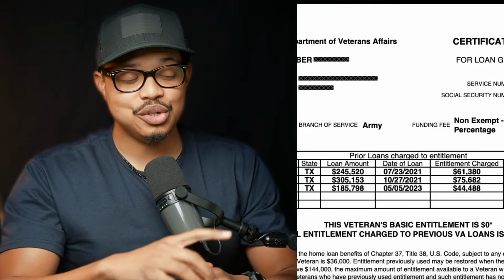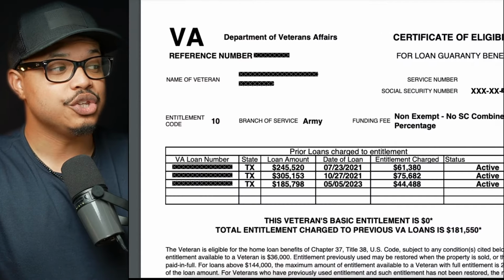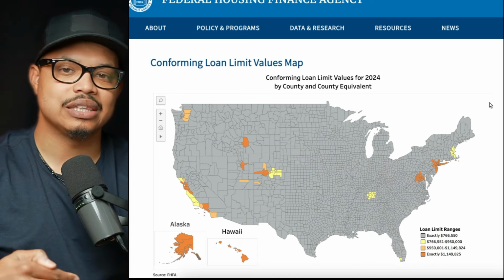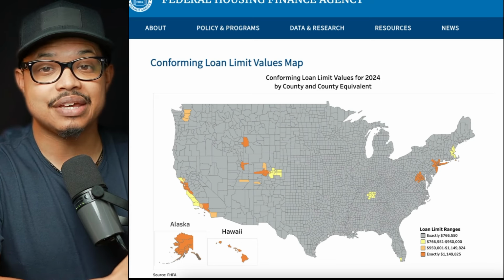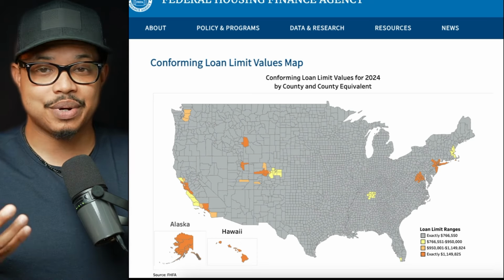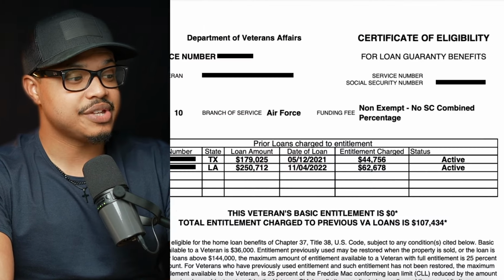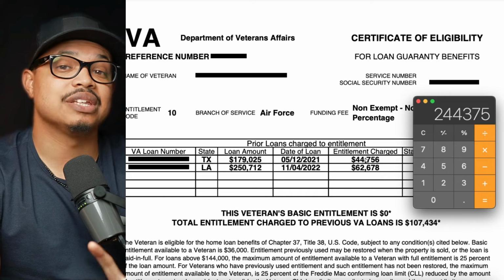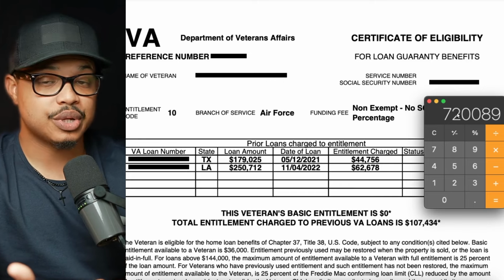How to Use VA Loans for Investing (and Build Wealth)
How many VA Loans can you have at the same time?

🇺🇸 Want more VA Loan Tips?

✝️Do you know who you are in God's eyes?

You are A CHILD OF GOD.
"But to all who believed him and accepted him, he gave the right to become children of God."
(John1:12NLT)

You are RIGHTEOUS.
"For God made Christ, who never sinned, to be the offering for our sin, so that we could be made right with God through Christ."
(2 Corinthians5:21NLT)

"But God showed his great love for us by sending Christ to die for us while we were still sinners."
(Romans5:8NLT)

You are FORGIVEN.
"For he has rescued us from the kingdom of darkness and transferred us into the Kingdom of his dear Son, who purchased our freedom and forgave our sins."
(Colossians1:13-14NLT)

"All praise to God, the Father of our Lord Jesus Christ, who has blessed us with every spiritual blessing in the heavenly realms because we are united with Christ."
(Ephesians1:3NLT)

You are CALLED.
"For we are God's masterpiece. He has created us anew in Christ Jesus, so we can do the good things he planned for us long ago."
(Ephesians2:10NLT)

You are CAPABLE.
"For I can do everything through Christ, who gives me strength."
(Philippians4:13NLT)

You are COMPLETE.
"So you also are complete through your union with Christ, who is the head over every ruler and authority."
(Colossians2:10NLT)

You are A CONQUEROR.
"…overwhelming victory is ours through Christ, who loved us."
(Romans8:37NLT)

You are VICTORIOUS.
"But thank God! He gives us victory over sin and de*th through our Lord Jesus Christ."
(1 Corinthians15:57NLT)

In this detailed guide, Josh outlines the process of how an active duty service member secured three VA loans within three years. He explains the VA's rules, including occupancy requirements and county loan limits, and demonstrates the calculation of entitlement for multiple properties. Josh also delves into qualifying for additional VA loans and offers strategic advice for managing rental properties to build generational wealth.

Over the last 5 years county loan limits on VA Loans have changed drastically.
2020: 510,400
2021: 548,250
2022: 647,200
2023: 726,200
2024: 766,550

All stats, data, house pricing, and anything else mentioned is always subject to change and is provided merely as an example at the time of this recording.

00:00 Introduction: Achieving Multiple VA Loans
00:33 Understanding VA's Occupancy Requirements
02:55 Navigating County Loan Limits
07:39 Calculating Remaining Entitlement
10:00 Qualifying for Multiple VA Loans
15:40 Strategic Tips for Real Estate Investment
19:15 Conclusion and Final Thoughts